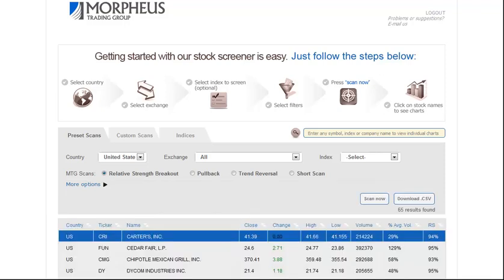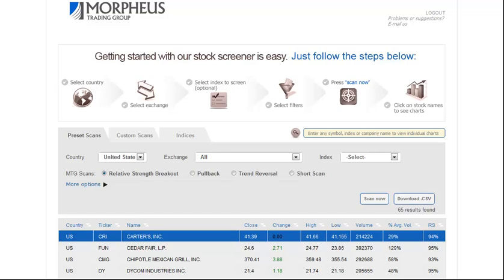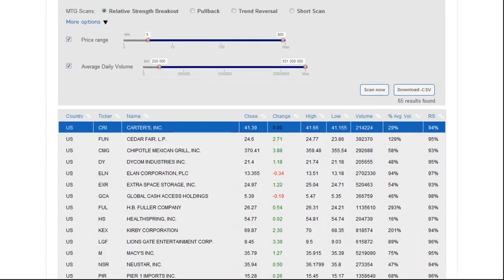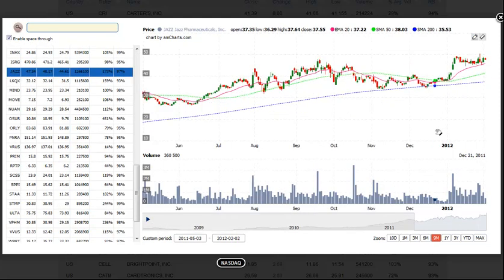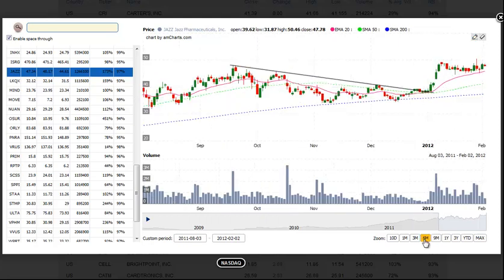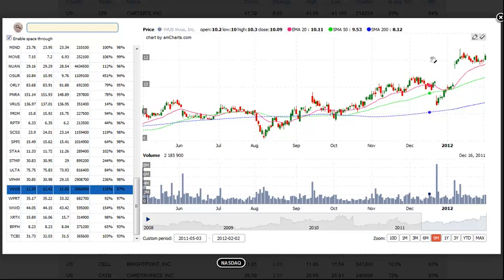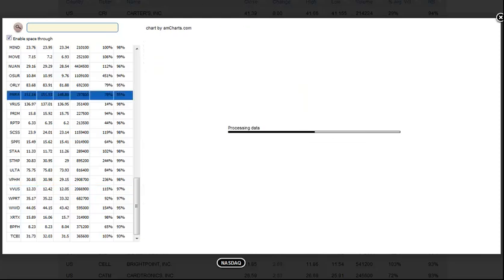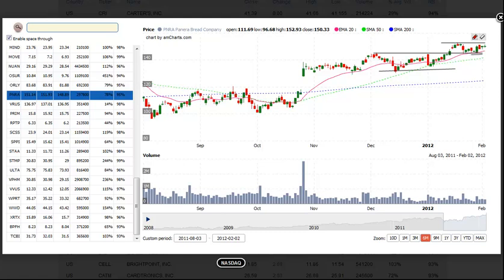US stock pick video for February 3, 2012 ($JAZZ, $AKRX, $PNRA, $VVUS)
Using the brand-new Morpheus Stock Screener software, we present you with the best stocks and/or ETFs setting up for potential swing trade entry in the coming days.

For our detailed entry, stop, and target prices of the securities discussed in the video, and to receive our TOP-RANKED picks, sign up for our exclusive swing trading newsletters

For a free test drive of the Morpheus Stock Screener, sign up